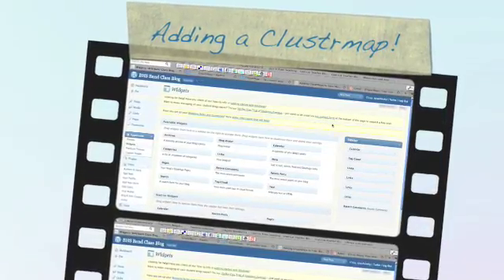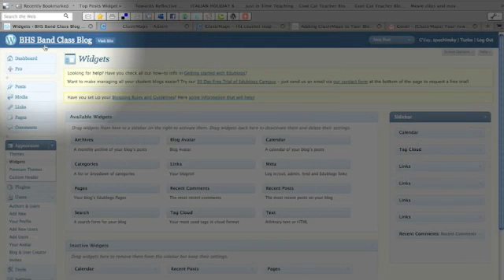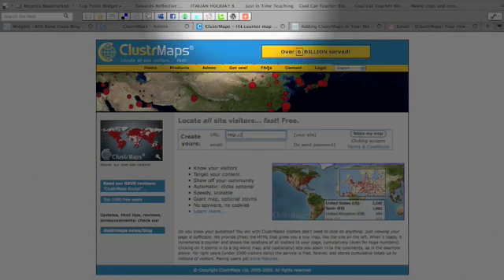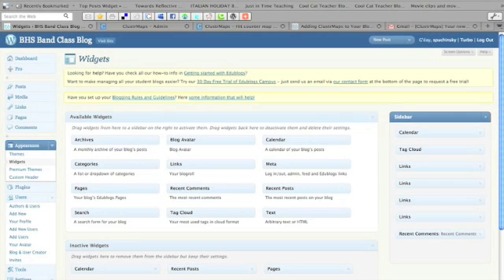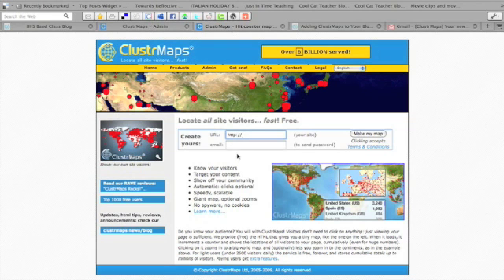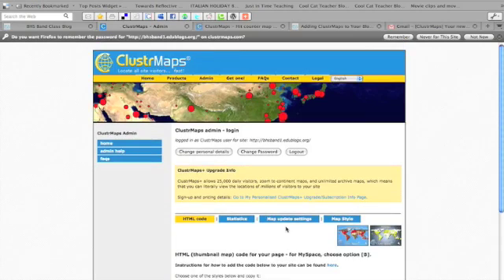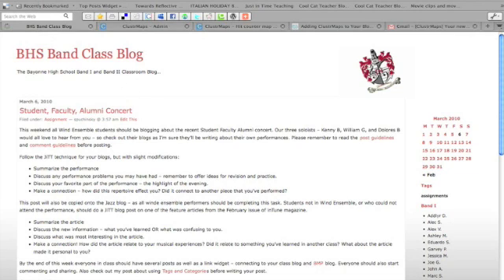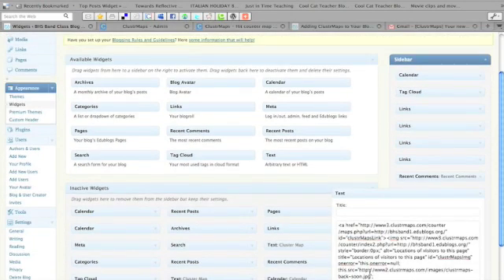ClustrMaps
How to add a clustrmap widget to your blog